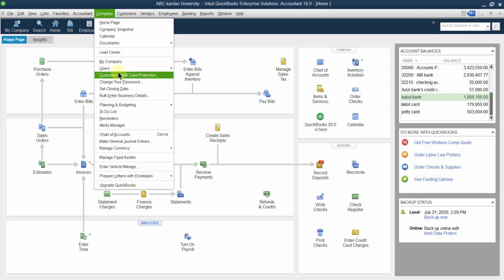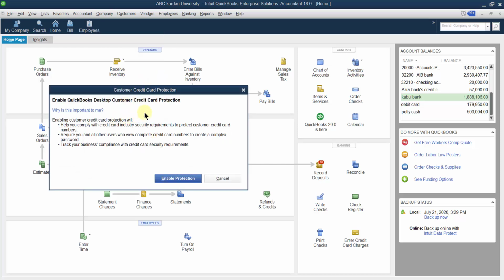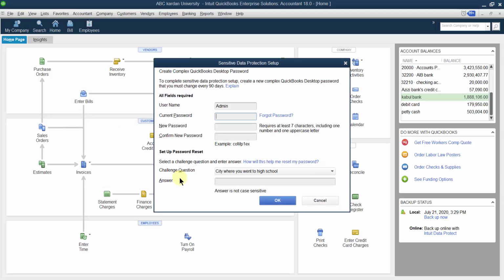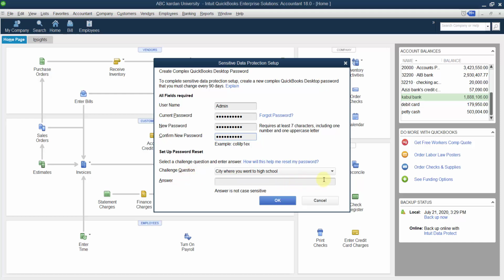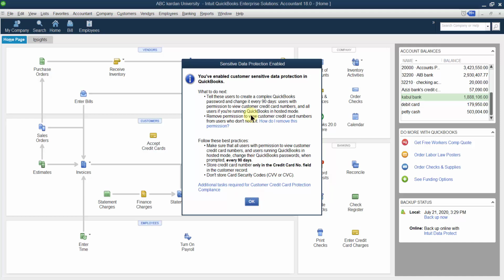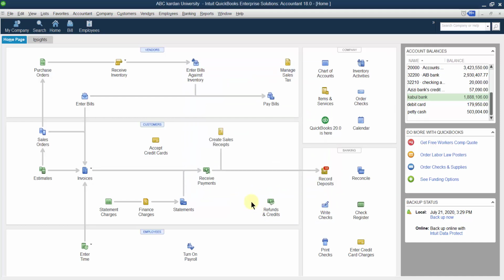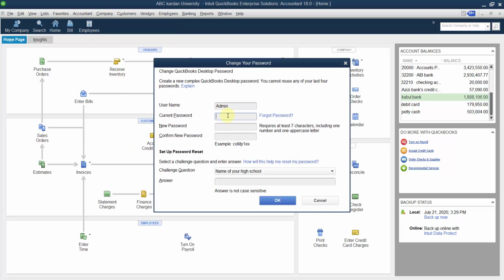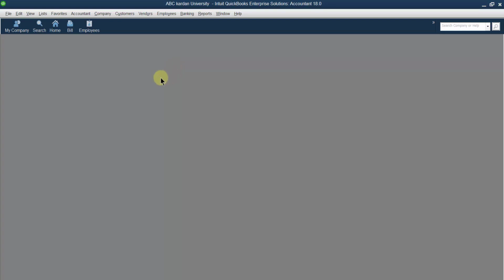Lecture 84: Customer Credit Card Protection and Change Your Password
this video explains how to enable customer credit card protection and change your password.